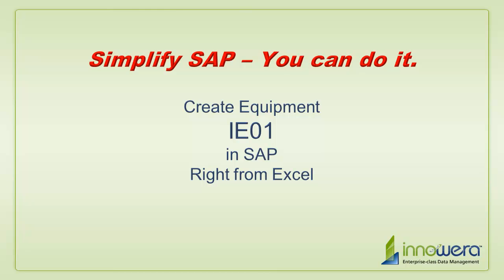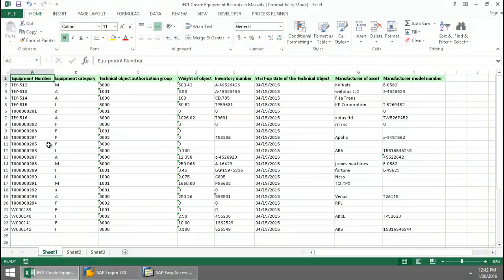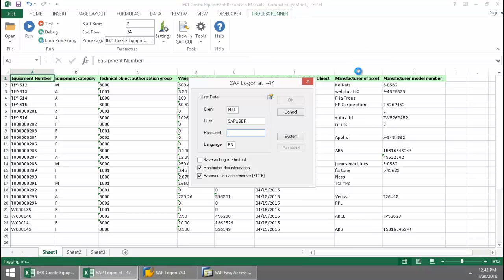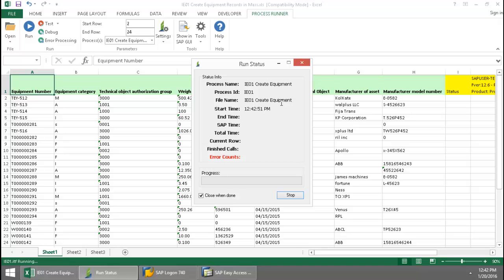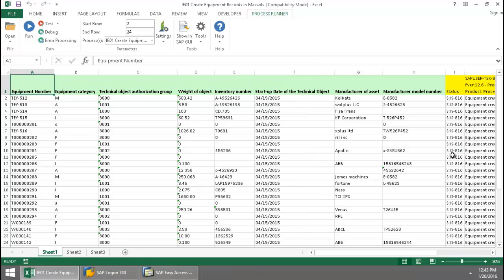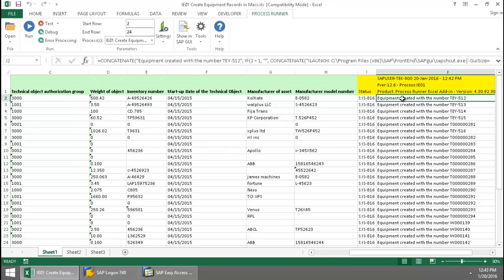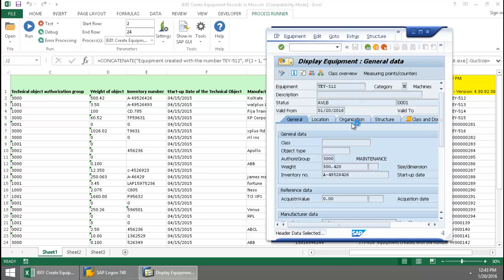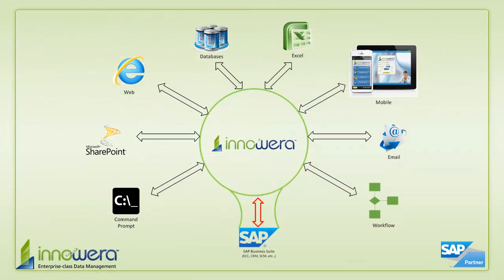IE01 - Create Equipment From Excel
In this quick video from Innowera's "Simplify SAP - You can do it series" an end user runs the SAP transaction code, or Tcode, IE01 Create Equipment right from an Excel Spreadsheet, utilizing Innowera's Process Runner Excel Add-in.  By simply pressing a "run" button in Excel an IE01 transaction automation script is executed and equipment records are created in mass.